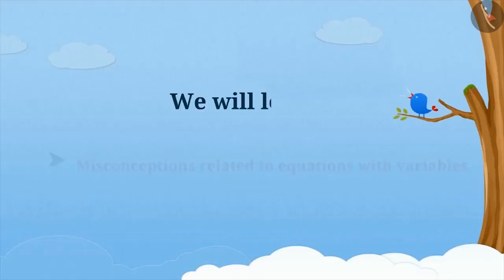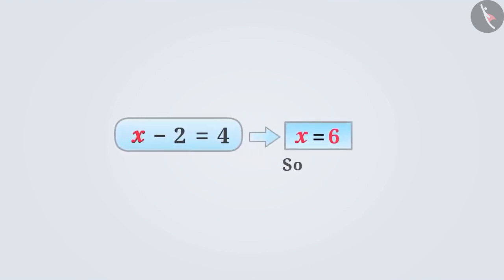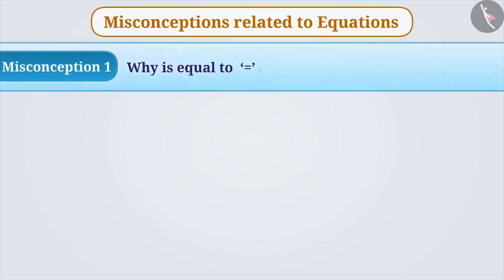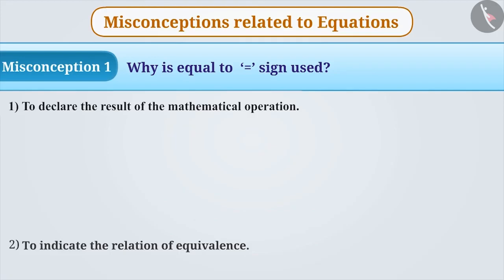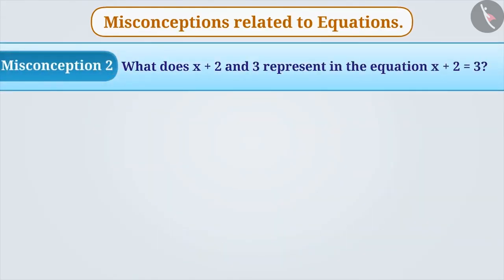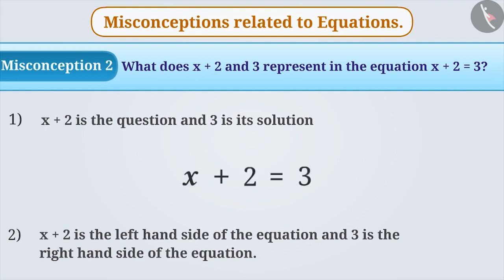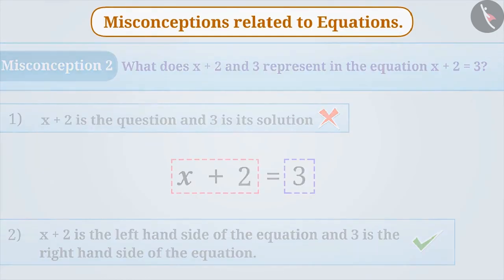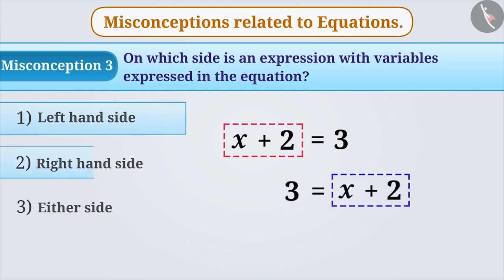Equation and its Solution Part 3-3|| Class 6|| ENGLISH MEDIUM || MANA TV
Subject :  MATHS

Topic  : Equation and its Solution